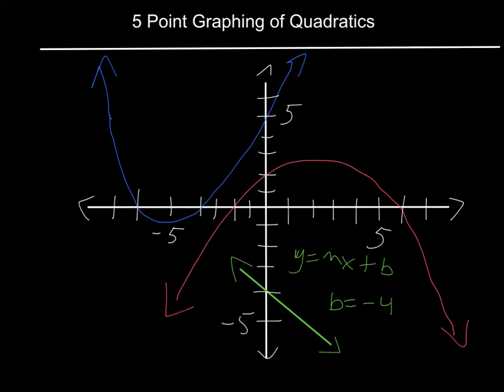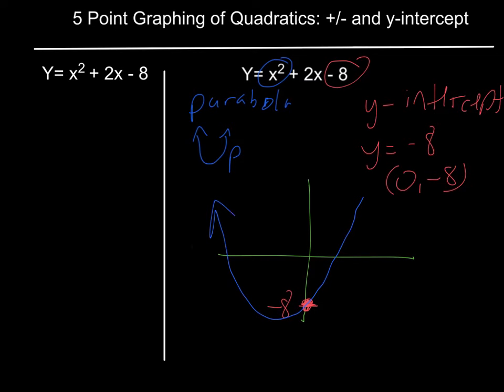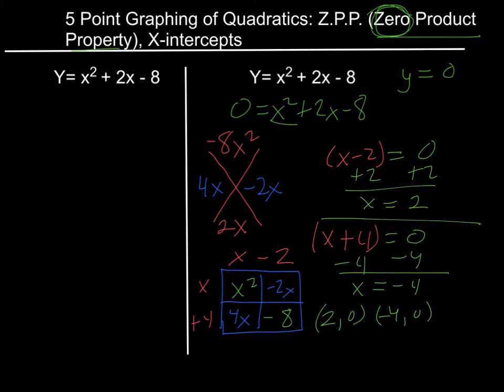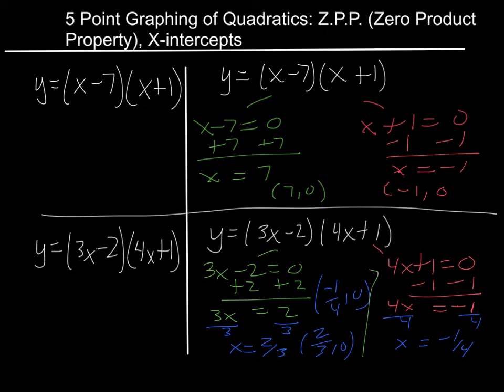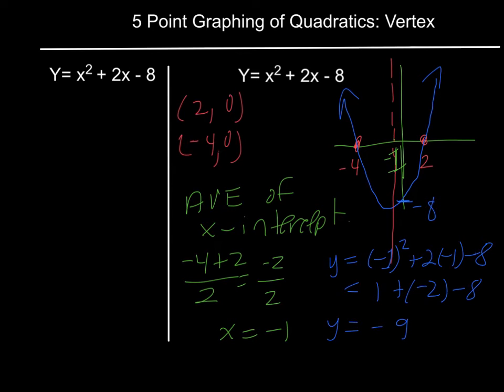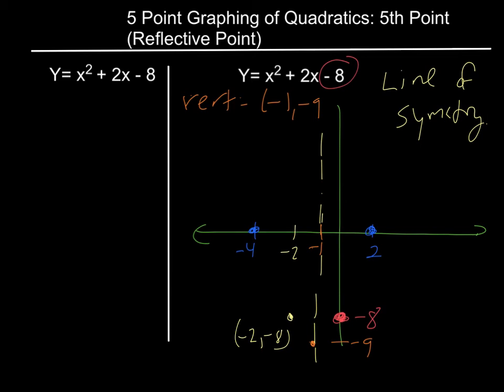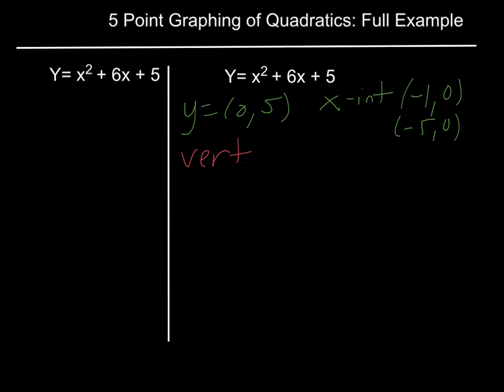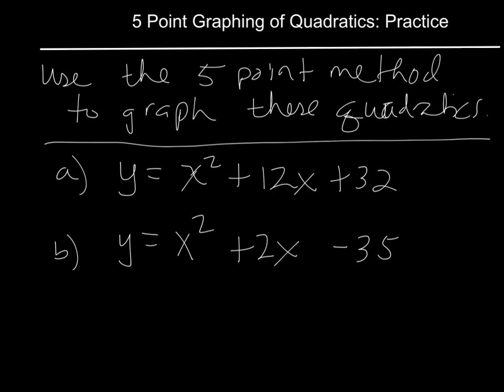301- 5 Point Method for Graphing Quadratics